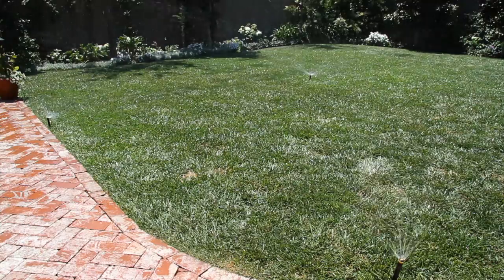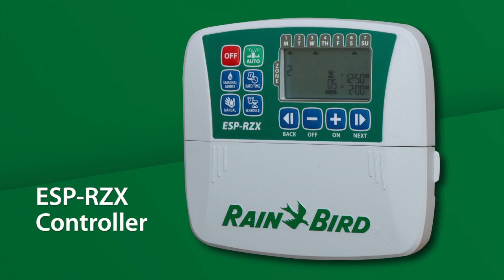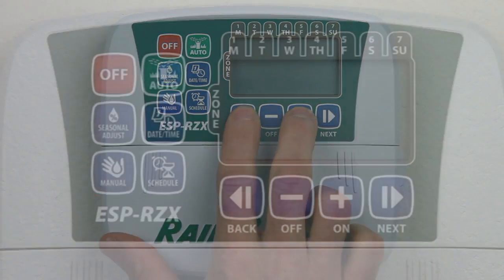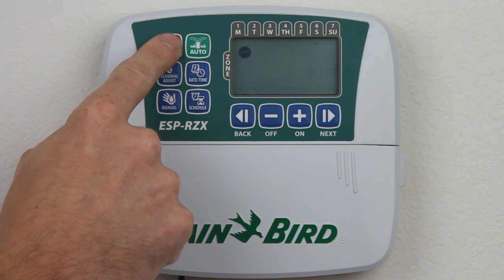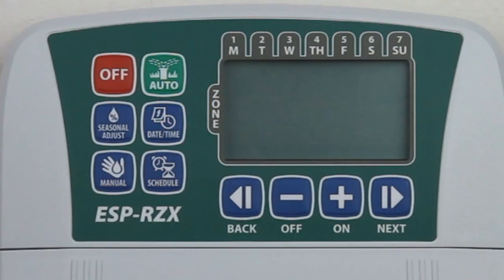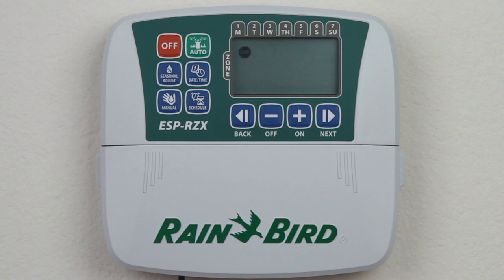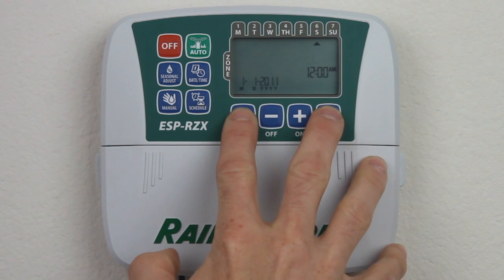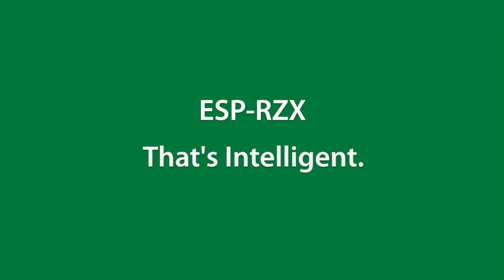Настройка автополива. Обнуление настроек внутреннего контроллера Rain Bird ESP-RZX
Обнуление настроек внутренних контроллеров систем автоматического полива.